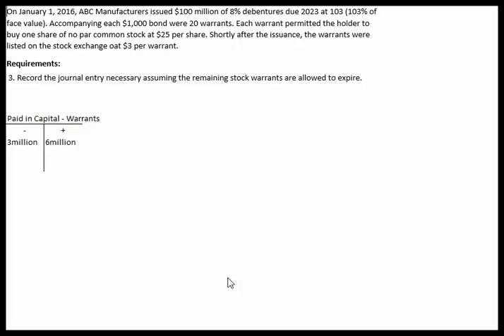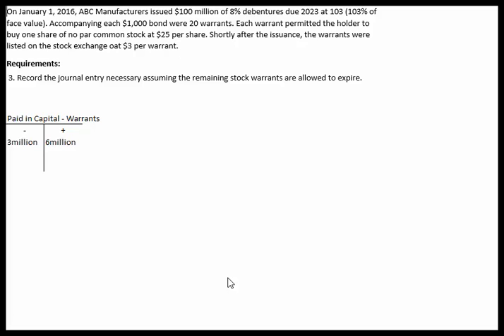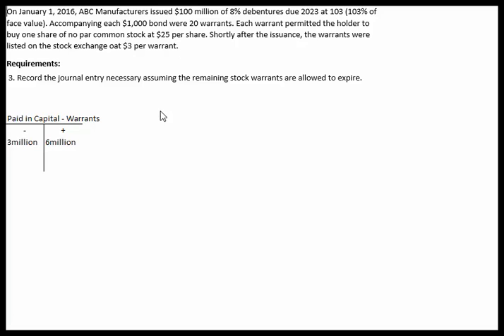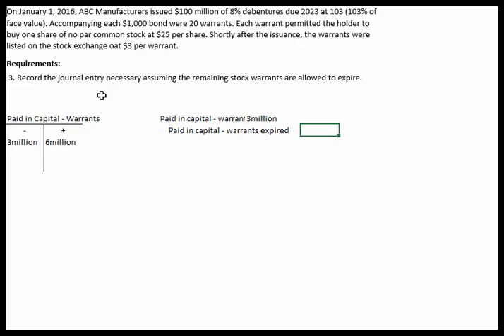Bonds with warrants requirement 3